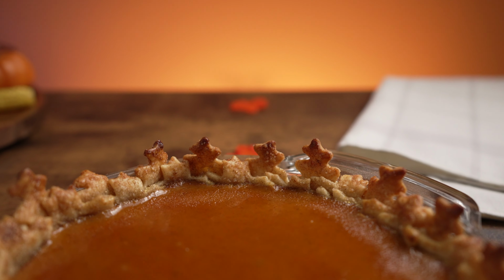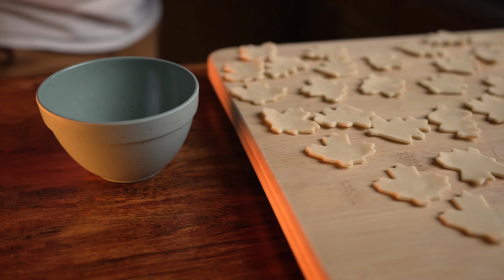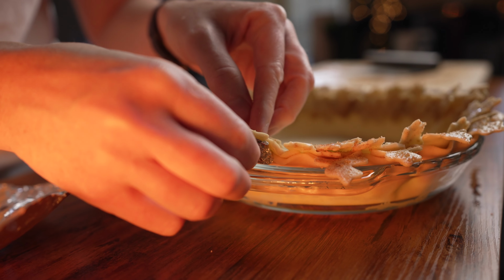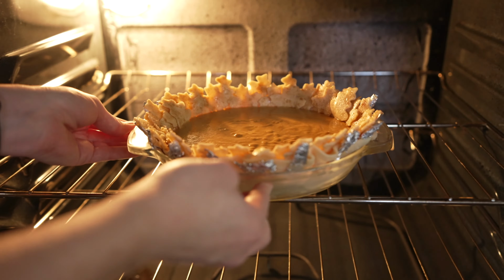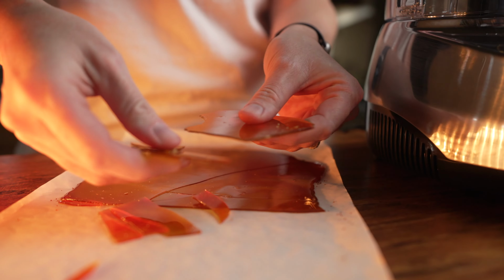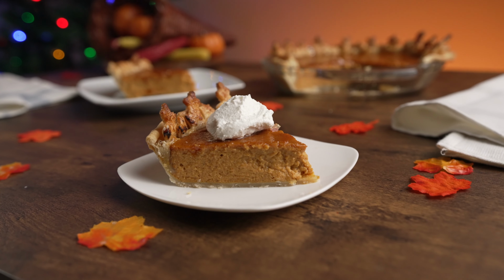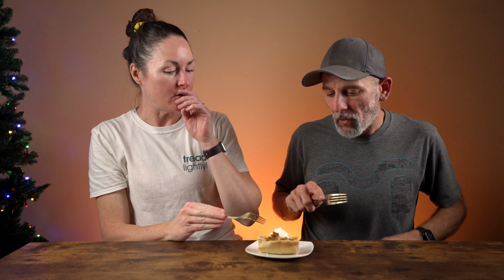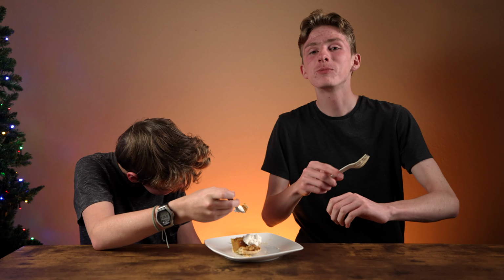Thanksgiving Pumpkin Pie Brûlée [ep 18]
A delicious pumpkin pie topped with a caramelized sugar brûlée and homemade whipping cream topping. Yum!

PIE
- 1  package (2 circles) pie dough
- ¼ cup sugar
- ½ teaspoon cinnamon
- 1 egg
- 1 tablespoon water
- 1 can pumpkin puree
- 1 tablespoon pumpkin pie spice
- ½ teaspoon orange zest
- ½ teaspoon salt
- 1 can sweetened condensed milk
- 2 eggs

BRULEE
- ½ cup sugar

WHIPPED TOPPING
- ½ cup heavy cream
- 2 teaspoon powdered sugar
- ½ teaspoon vanilla bean paste